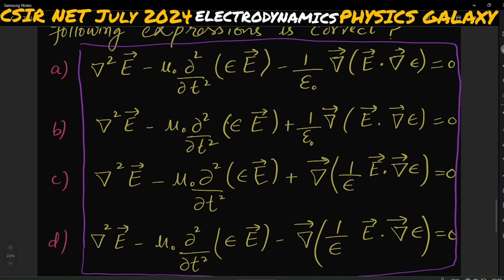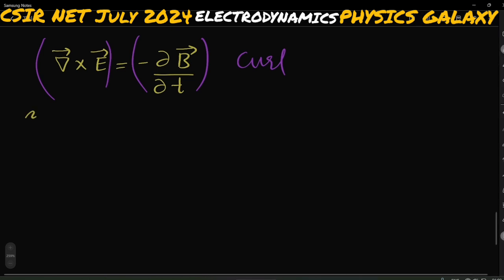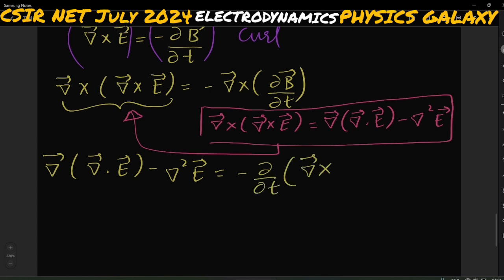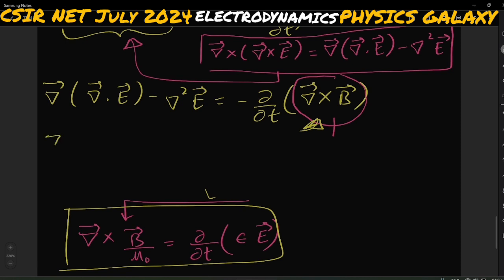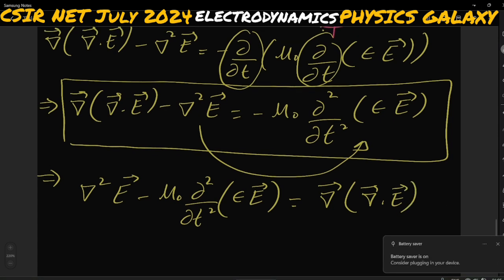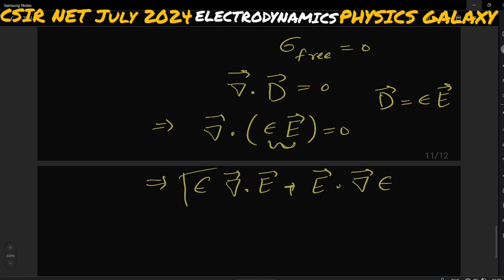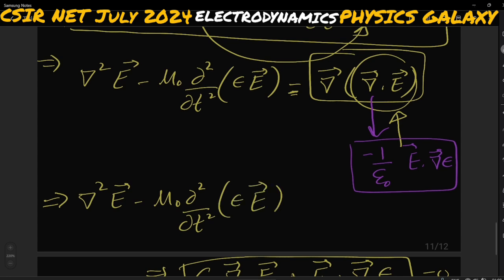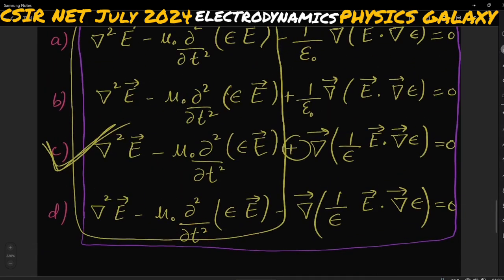CSIR NET July 2024 Solution || Electrodynamics Solution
CSIR NET July 2024 Solution
Electrodynamics Solution